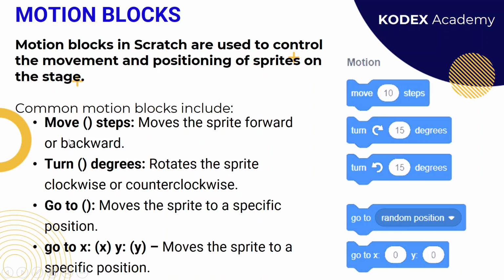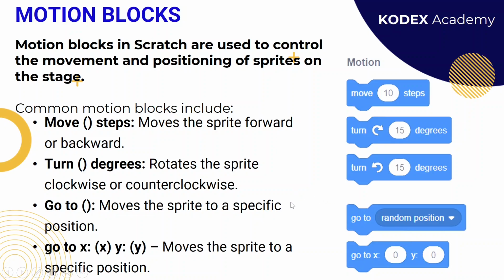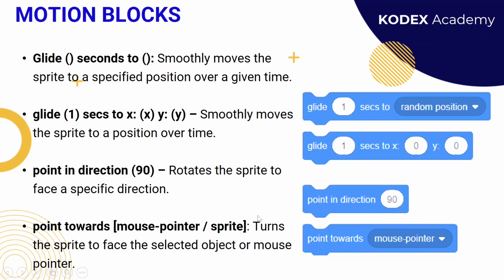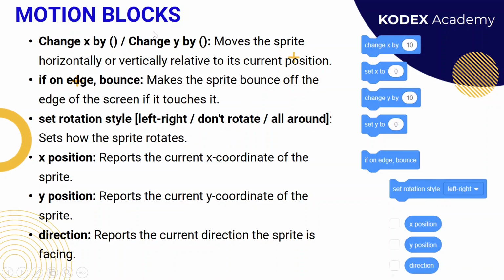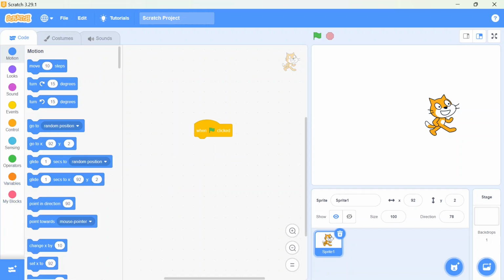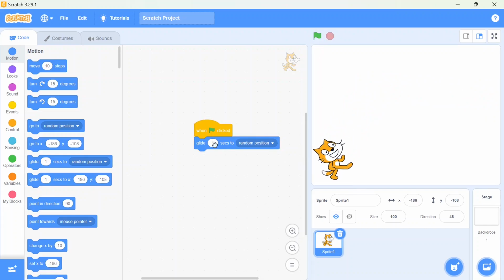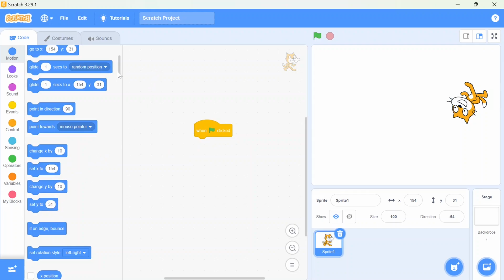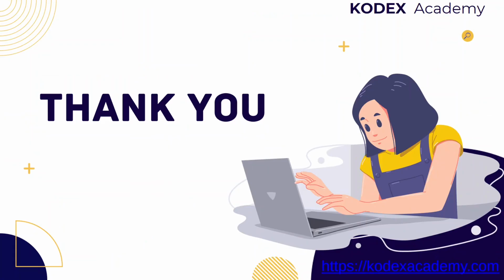How to use Motion Blocks in Scratch | Create Animations in Scratch - Kodex Academy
Welcome to Kodex Academy, your go-to destination for beginner-friendly and engaging coding tutorials! In this comprehensive Scratch tutorial, you'll master everything about the Motion Block palette — one of the most essential tools for creating interactive games, animations, and stories in Scratch.

✅ Buy Laptop or Other Products From Your Country

✔️ 🇮🇳 India (Amazon.in)
✔️ 🇺🇸 USA, 🇬🇧 UK, 🇨🇦 Canada, 🇮🇹 Italy & 🌐 International (Amazon.com)

📚 What You’ll Learn in This Video:
✅ How to use the “when flag clicked” event block to start your scripts
✅ Understanding and using the “move (10) steps” block to make sprites move
✅ Changing the step value to control sprite speed and movement distance
✅ Using “turn clockwise” and “turn counterclockwise” blocks to rotate sprites
✅ Setting rotation angles (e.g., 15°, 45°, 90°) for smooth sprite movement
✅ Exploring the “go to” block to send a sprite to a random position or mouse pointer
✅ Using the “glide” block to create smooth sliding motion across the stage
✅ Manually setting X and Y coordinates for precise sprite positioning
✅ Applying the “point in direction” block to set sprite orientation (e.g., 90°)
✅ Using “point towards mouse pointer” to dynamically change sprite direction
✅ Modifying X and Y values in real-time using motion blocks
✅ Using the “if on edge, bounce” block to simulate realistic game boundaries
✅ Exploring rotation styles: left-right, don’t rotate, and all around
✅ Tracking a sprite’s X position, Y position, and direction using motion reporter blocks
✅ Why Motion Blocks are crucial for building animations, games, and interactive stories in Scratch

⏱️ Video Timestamps – How to use Motion Blocks in Scratch | Create Animations in Scratch - Kodex Academy

00:00 - Introduction to Scratch Motion Blocks
00:45 - Overview of the Scratch Interface for Motion Blocks
01:30 - What Are Motion Blocks in Scratch?
02:10 - Real-World Use Cases of Motion Blocks
02:50 - Getting Started with a Scratch Project for Motion
03:30 - Introduction to the Green Flag Trigger
04:10 - Drag and Drop Basics: Adding Motion to Your Sprite
05:00 - Using the Move Block for Sprite Movement
05:40 - Adjusting Movement Distance in Scratch
06:15 - Observing Real-Time Sprite Movement on Stage
06:50 - Troubleshooting Sprite Not Moving: Common Mistakes
07:20 - Preparing for Next Motion Block: Turn & Rotate
08:05 - Begin Turning and Rotating Your Sprite with Motion Blocks
08:33 - Turning Sprites with the 'Turn Degrees' Block
08:55 - Rotating Counterclockwise in Scratch
09:25 - Using the 'Go to Random Position' Block
09:39 - Following the Mouse Pointer in Scratch
10:05 - Gliding to a Position with Scratch’s 'Glide' Block
10:48 - Slowing Down Movement with Time in Glide Block
11:07 - Gliding to Specific X and Y Coordinates
11:30 - Pointing Sprite in a Specific Direction
11:52 - Tracking Sprite Direction in Scratch
12:08 - Pointing Towards Mouse Pointer for Interactive Movement
12:22 - Changing X and Y Values with Motion Blockst
13:09 - Setting Rotation Styles in Scratch
13:26 - Reading X Position, Y Position, and Direction
14:03 - Summary of Scratch Motion Blocks

👩‍💻 Made by Kodex Academy
At Kodex Academy, we help kids learn to code through creative, hands-on projects like this one. This tutorial is just one example of how learning can be both educational and fun!